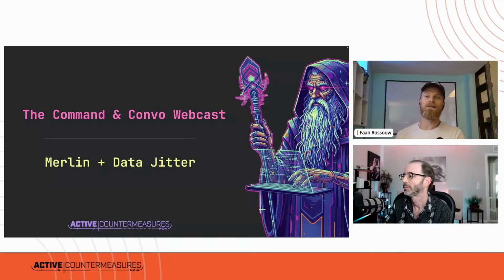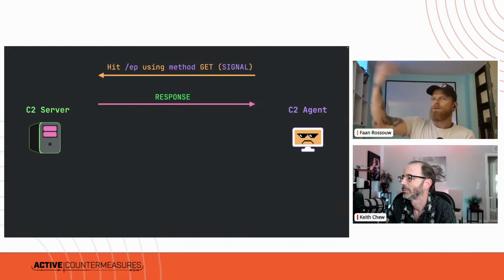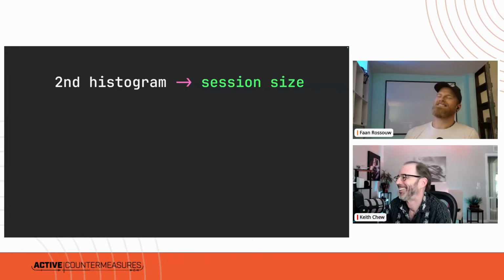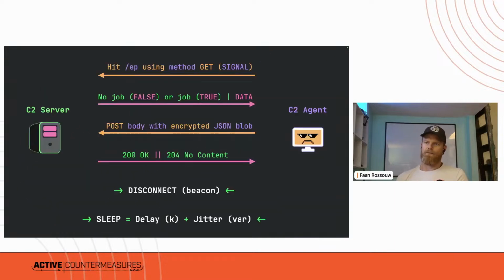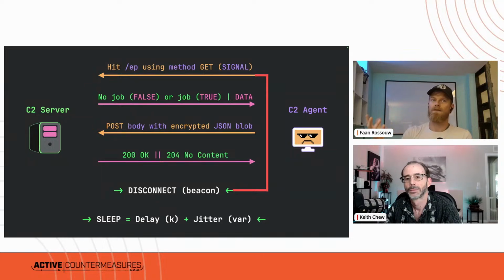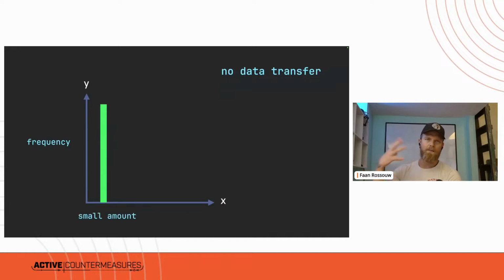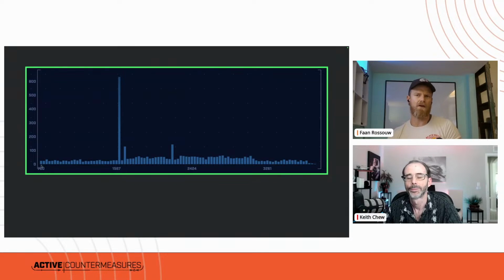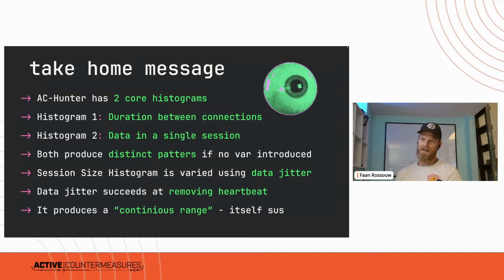Command & Convo – The C2 Webcast – Episode 2: Merlin and Data Jitter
Our monthly webcast series where we will have open and casual discussions about command and control, malwares, and expand upon our Malware of the Day blog posts.

This is an interactive webcast to include input, comments and questions from attendees so you can be part of this too! You are welcome to join the Threat Hunter Discord to be part of the webcast in the live-webcast-chat channel

In this Episode 2, we will discuss the Merlin command and control framework and data jitter.